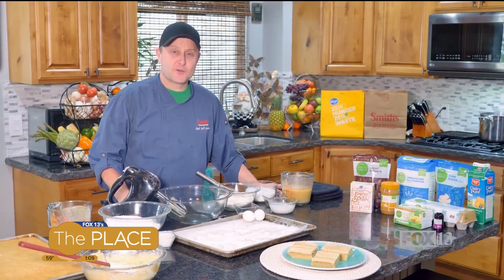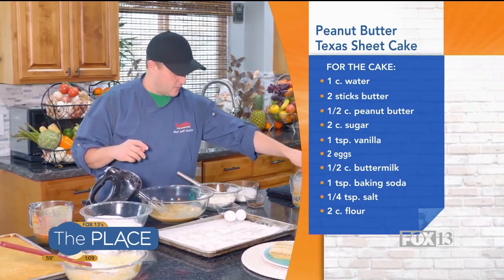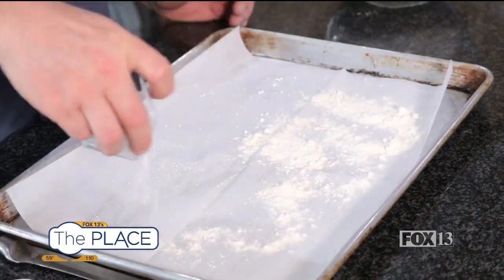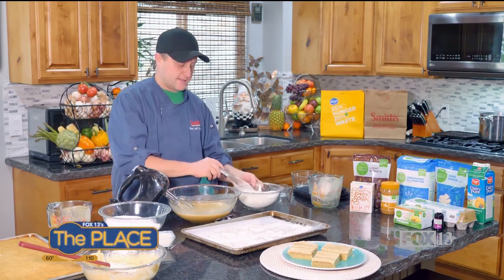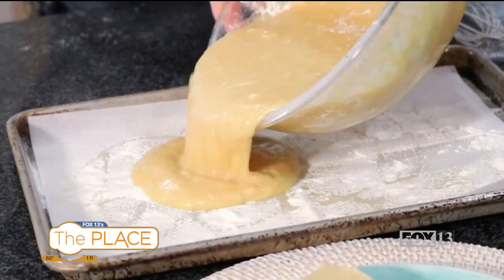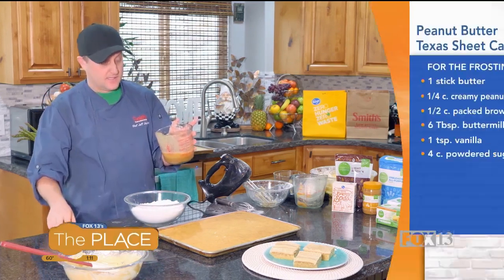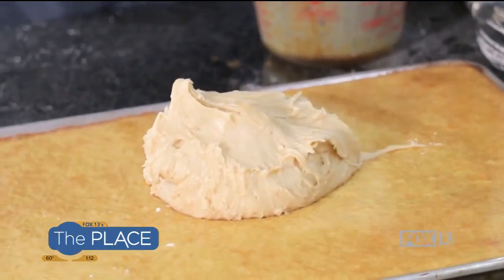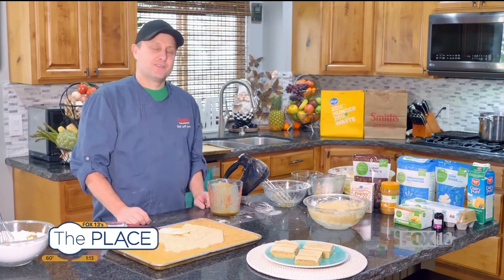Peanut Butter Texas Sheet Cake recipe by Smith's Chef Jeff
Cake for breakfast?  Yes please!  This is the perfect recipe for that.